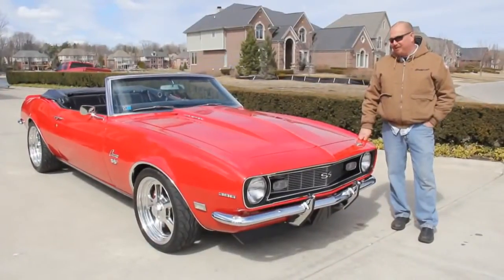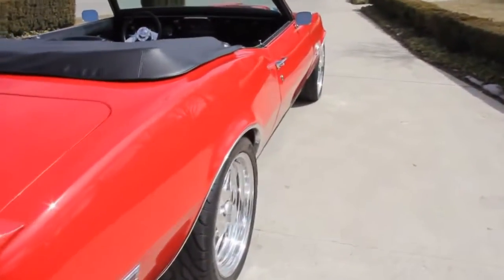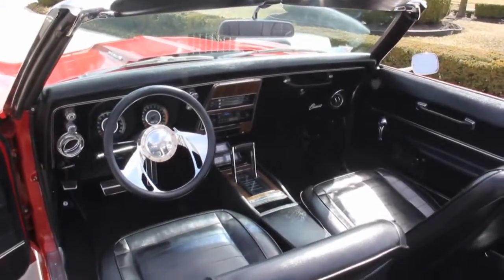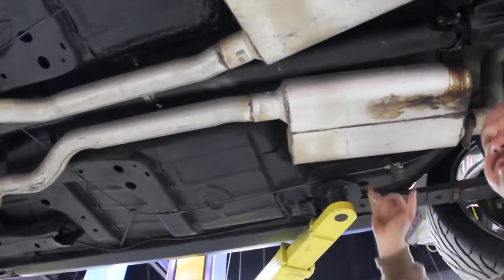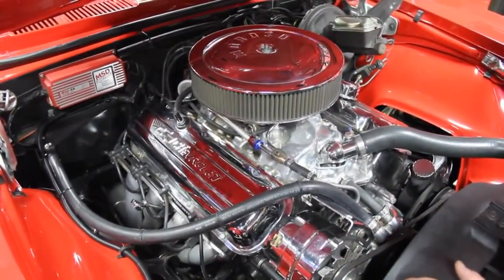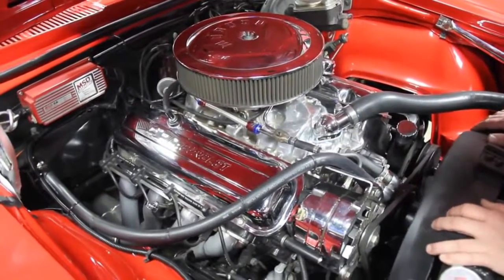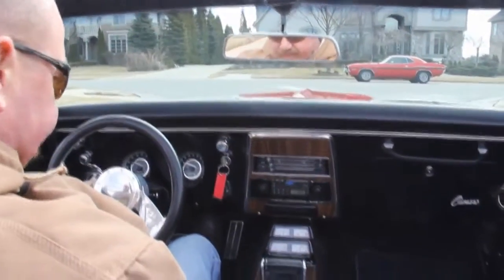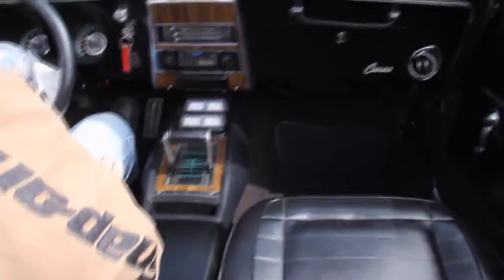1968 Chevy Camaro Convertible Classic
Click now for an instant download on How to Avoid the 7 Deadliest Mistakes of Buying a Classic Car Online! Weve .

 Click now for an instant download on How to Avoid the 7 Deadliest Mistakes of Buying a Classic Car Online! Looking .